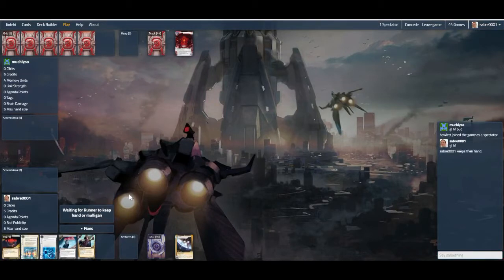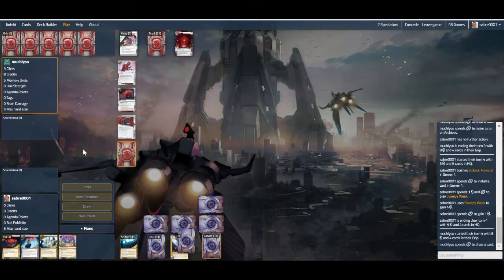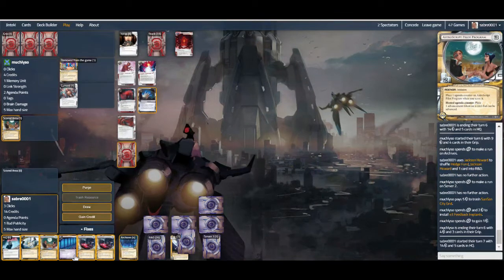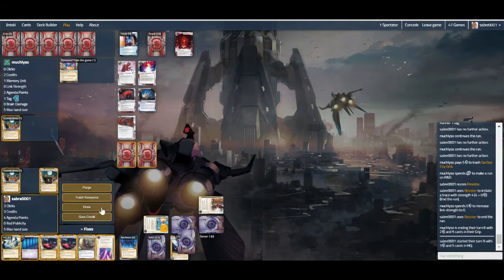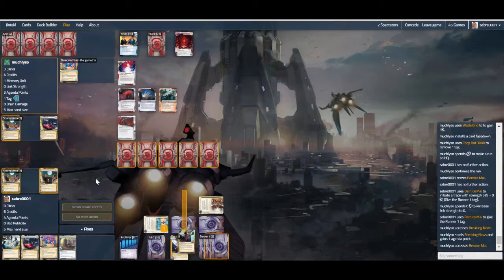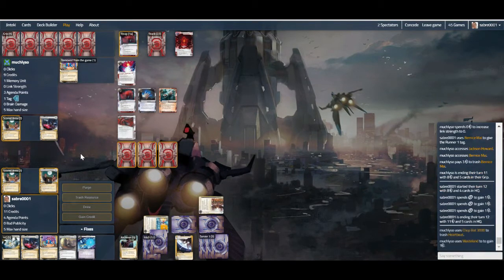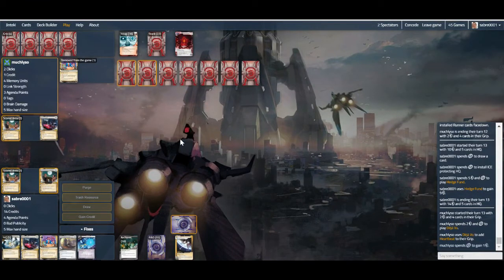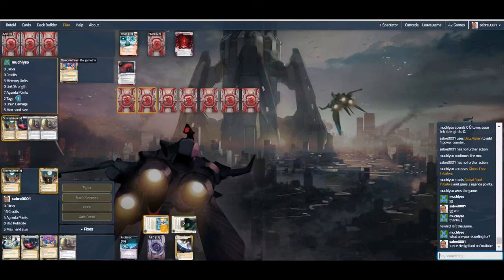Netrunner - Exchange of Info SYNC (sabre0001) vs Exclusive Party Apex (muchlyso)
Live Netrunner commentary from Jinteki.net featuring Calimsha's SYNC with Exchange of Information against an Apex that likes to party...